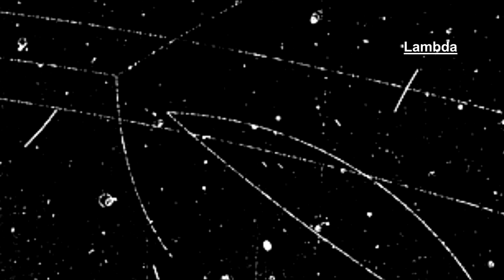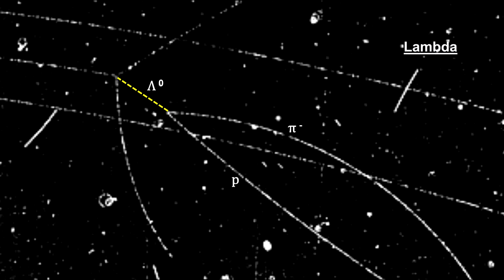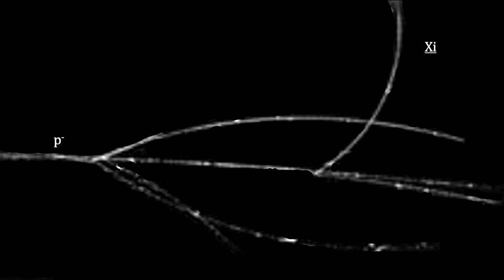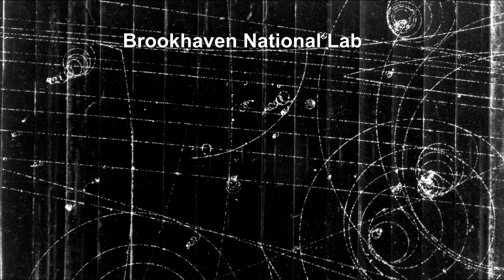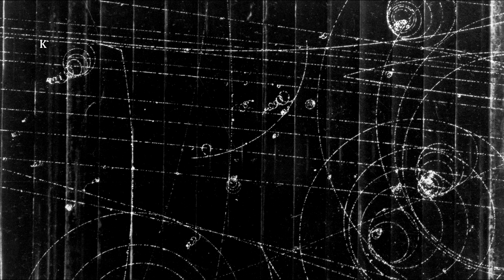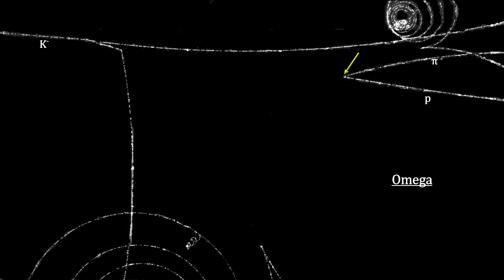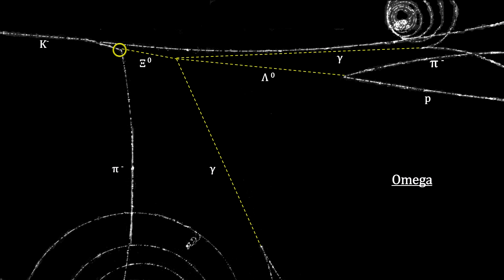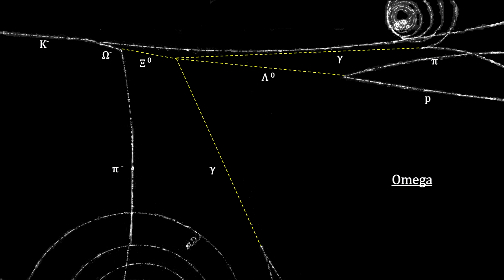Classroom Aid - Lambda, Xi and Omega particles